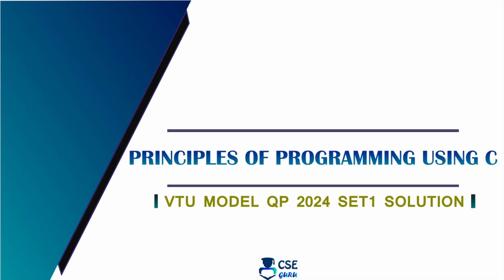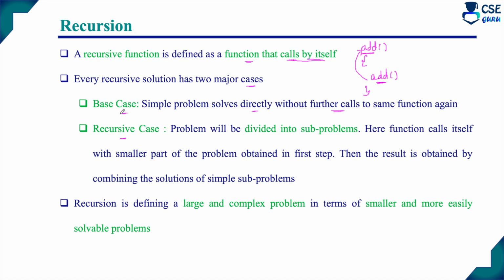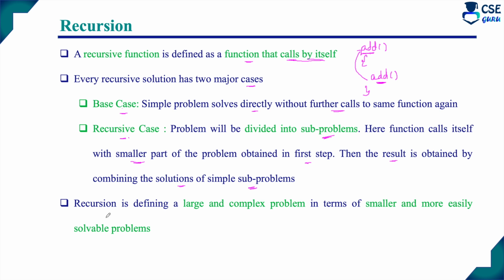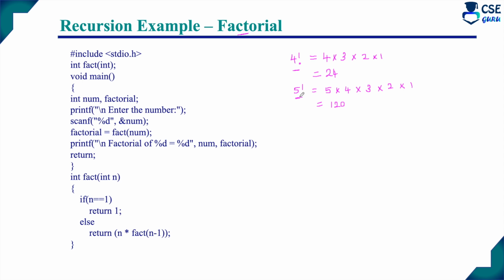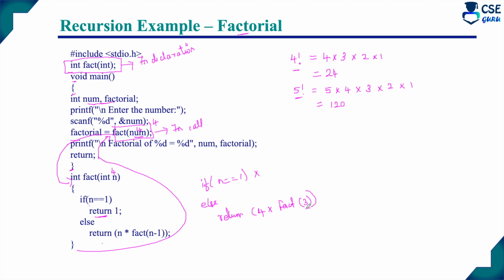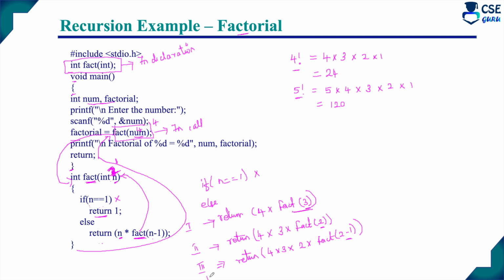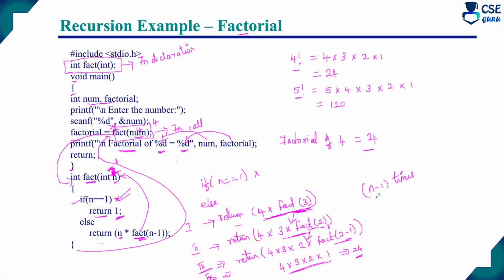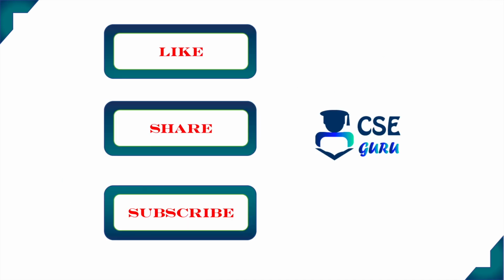Recursion Example Recursive Function in C Programming | Q.6b | vtu model QP 2024 Set1 solution | POP